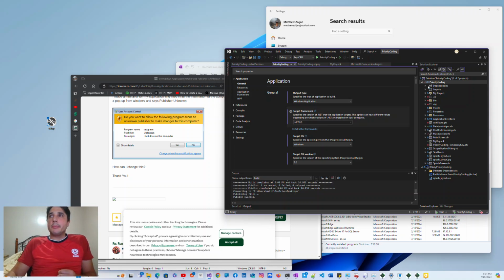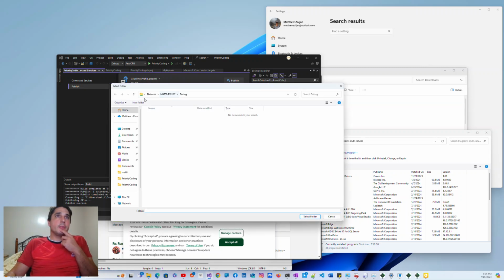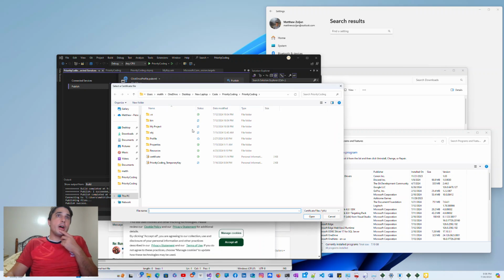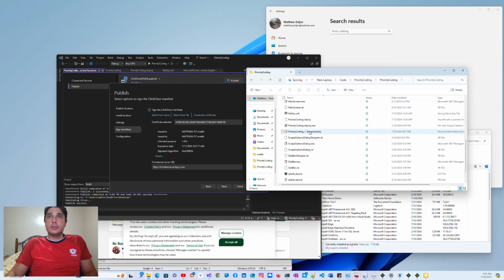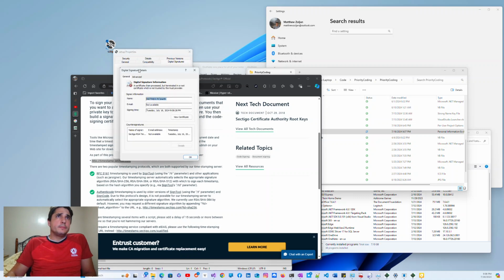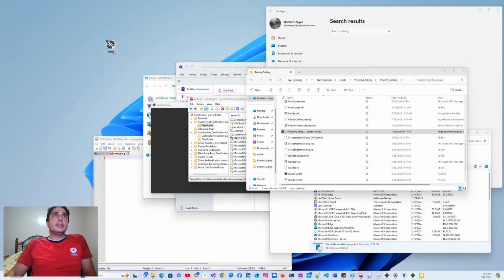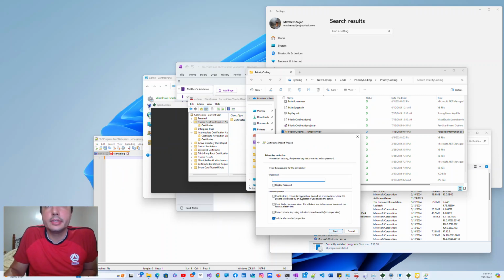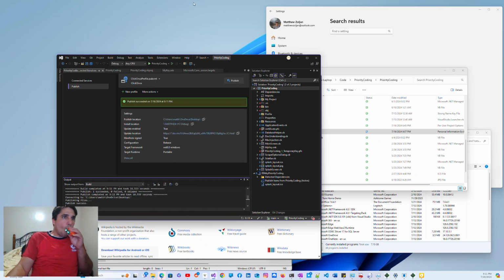Free PFX Certificate .NET 8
Hi guys,

I have noticed that a lot of people are wondering how to create a PFX certificate for .NET 8 installers to enable it as "trusted". In this video I show you how to do it for free.

Best,